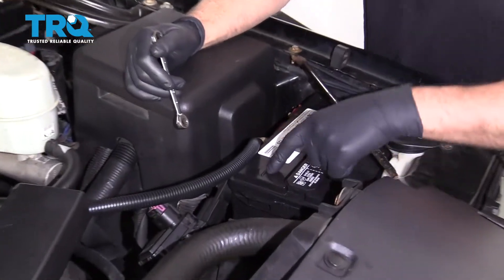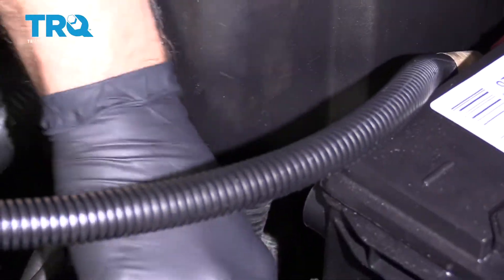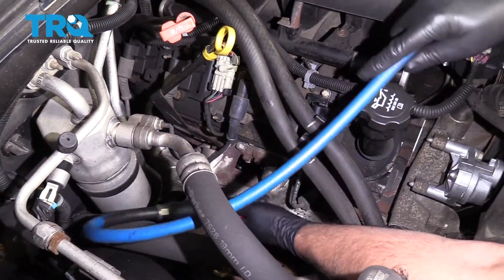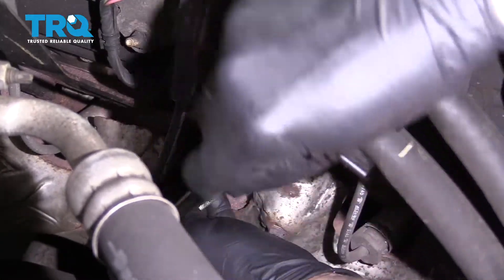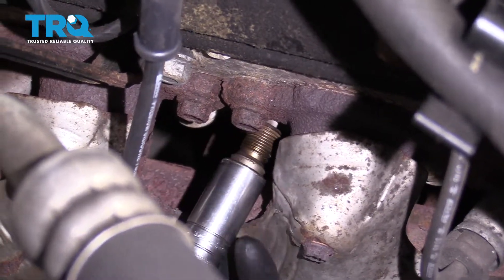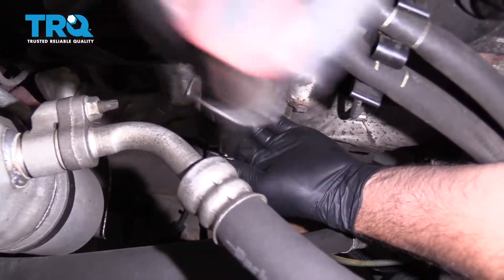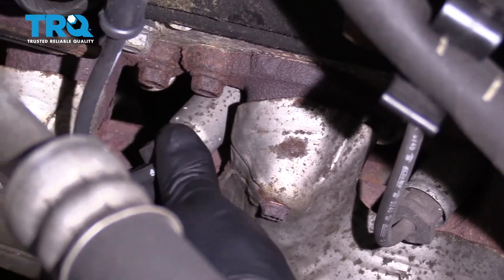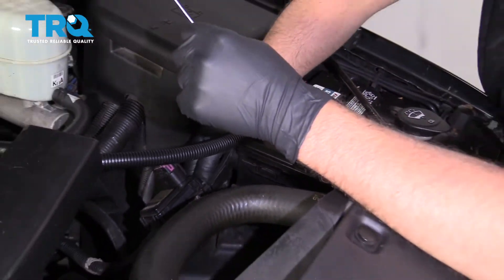How To Replace Spark Plugs 2000-2006 Chevy Tahoe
Spark is one of the four required components for an internal combustion engine to run. If your spark plugs are failing, worn, or dirty, you may experience rough starts, rough idle, poor performance, or poor mileage. This video shows you how to install new spark plugs on your 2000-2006 Chevy Tahoe.

2000 Chevrolet Tahoe
2001 Chevrolet Tahoe
2002 Chevrolet Tahoe
2003 Chevrolet Tahoe
2004 Chevrolet Tahoe
2005 Chevrolet Tahoe
2006 Chevrolet Tahoe

• Air Compressor
• Hose Pliers
• 5/8 Inch Spark Plug Socket